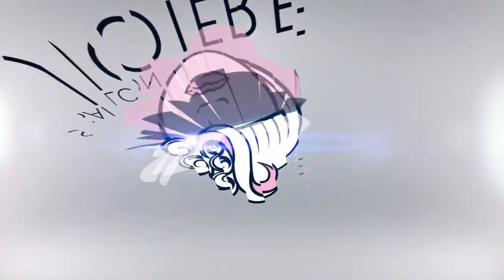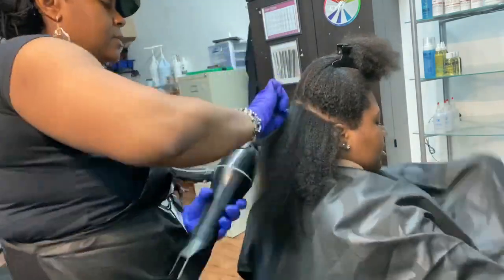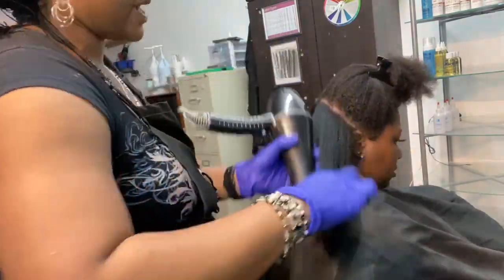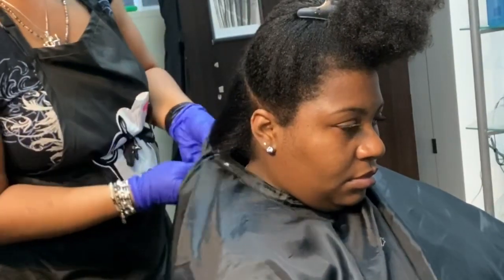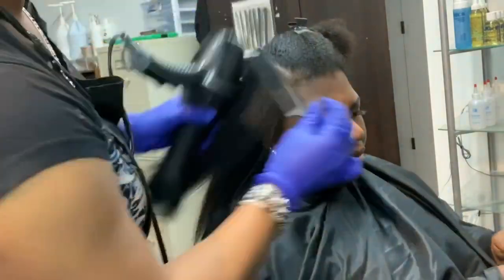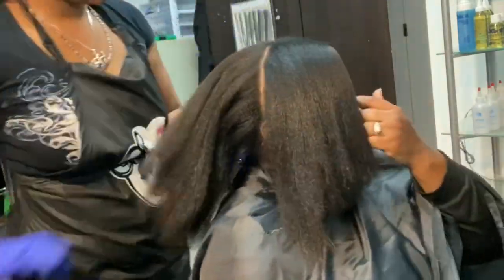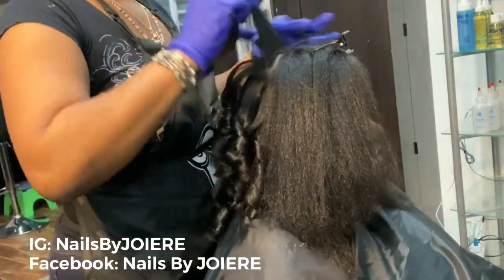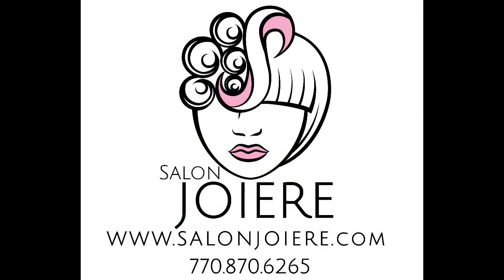Silk Press Package | Salon JOIERE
Silk Press Package Testimonial w/Service
This a start to finish vid on the Silk Press Package and this client's results one month later.
She had been with me for about 2.5 years now and her started at bob's length just below the bottom of the earlobe and is not mid back. Protective Styles like crochet braids and sewin hair extensions were used to protect her hair from manipulation. She is regularly treated with steam hydration and JOIERE Essential Hot Oil treatments.
Follow Salon JOIERE
Google: Salon JOIERE
And Check us out on Yelp!